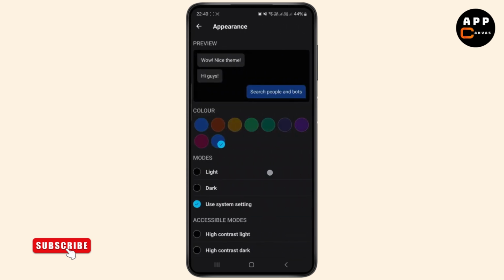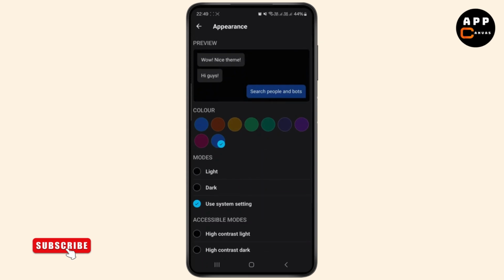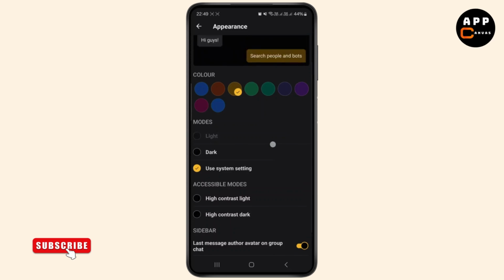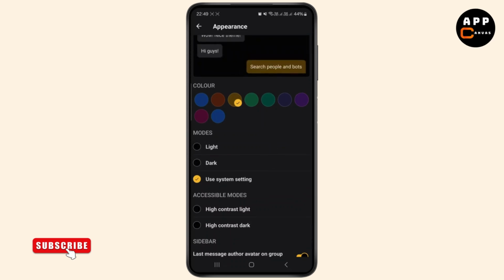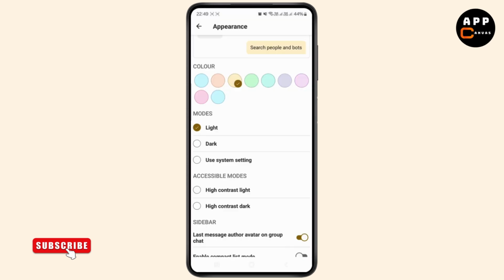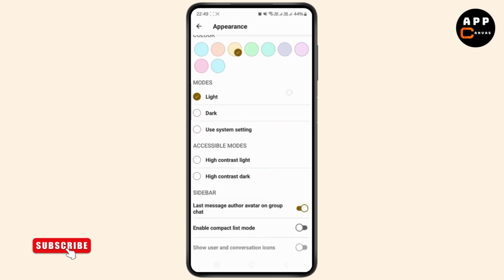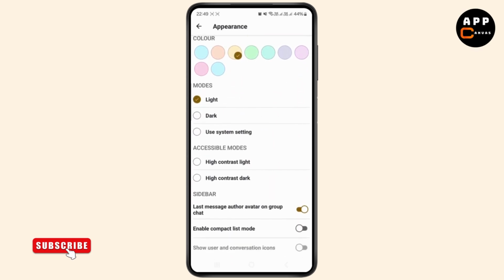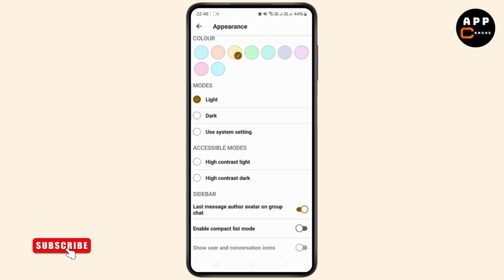How to Customize your Skype Application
Learn how to customize your Skype application to match your preferences in this step-by-step tutorial. From changing your Skype password to adjusting settings for a personalized experience, this guide has you covered!

In this video, you'll discover how to customize your Skype application with ease. You'll also learn how to change your Skype password and explore other personalization options to enhance your user experience.

Timestamps:
0:00 Introduction
0:15 Step 1: Accessing Skype Settings
0:40 Step 2: Customizing Preferences
1:00 Step 3: Changing Your Skype Password